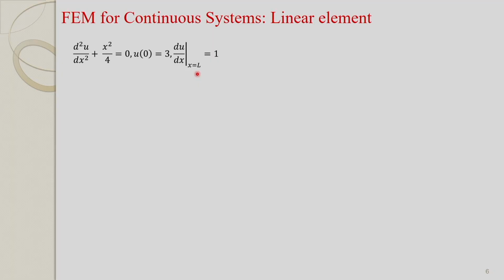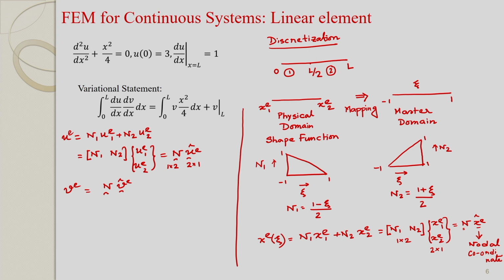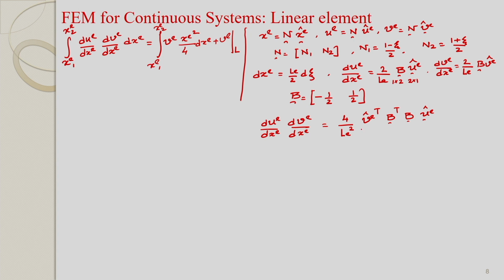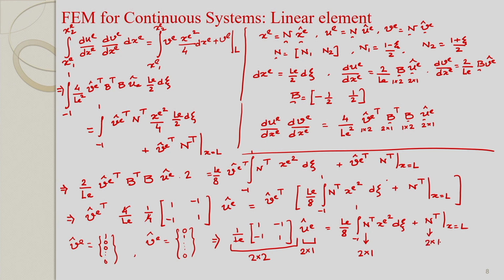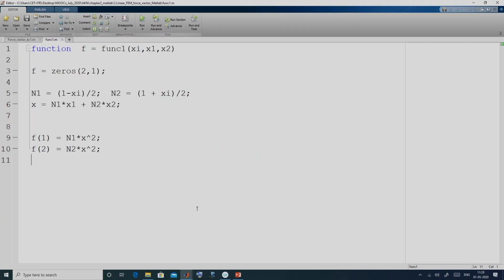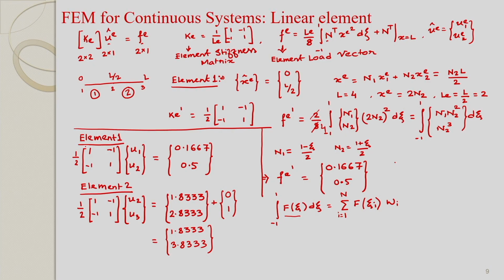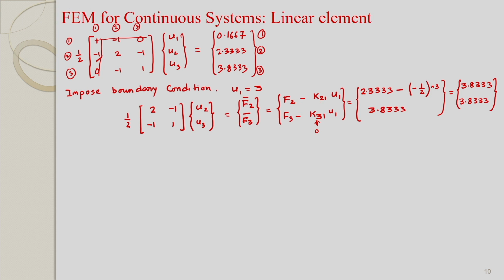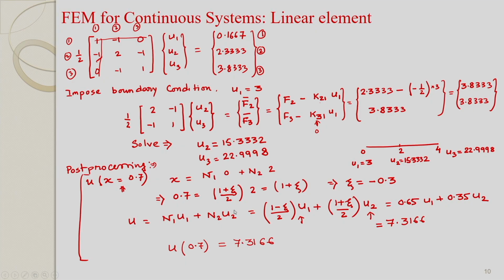Lec 5: Solving one Ordinary Differential Equation using Linear Finite Element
IIT Guwahati